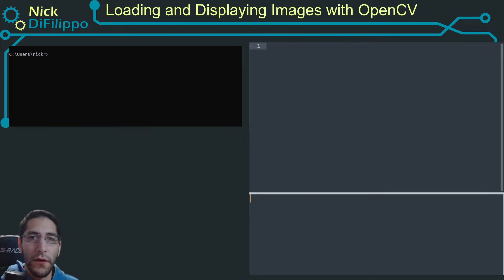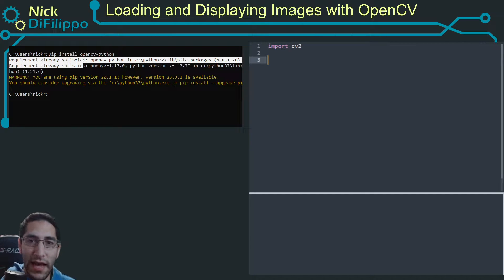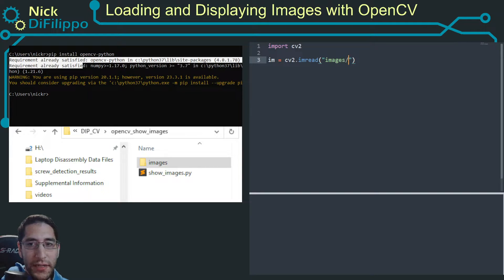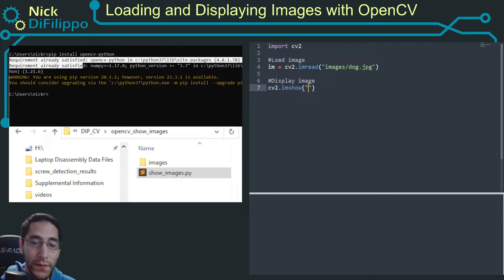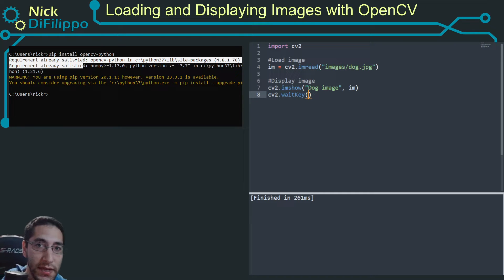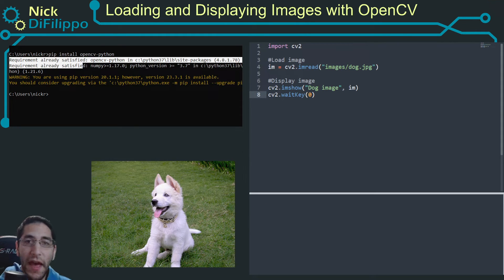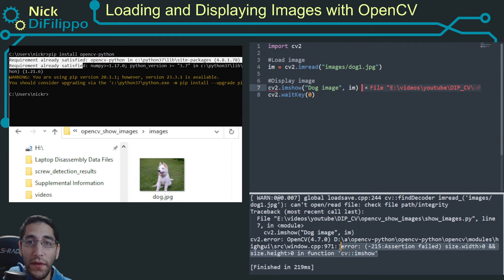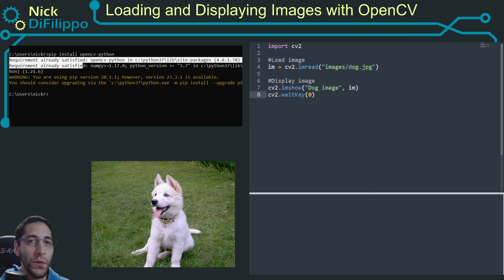Load and Display Images with OpenCV (Python)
Learn how to load and display images with OpenCV using Python
0:00 Introduction
0:12 Install Opencv for Python
0:35 Code to load images
1:45 Code to display Image
3:25 Common error (Loading Image)